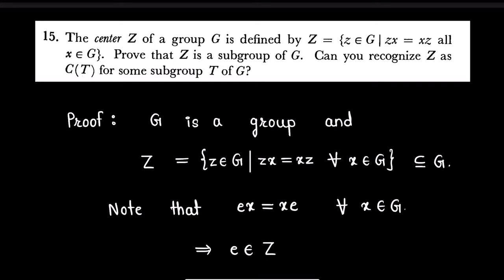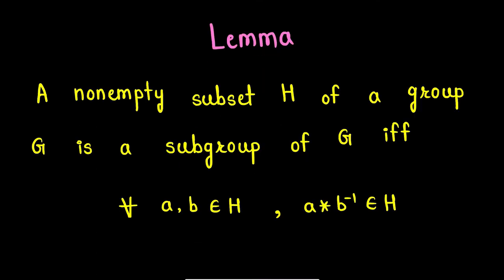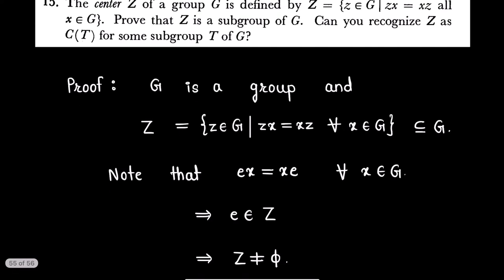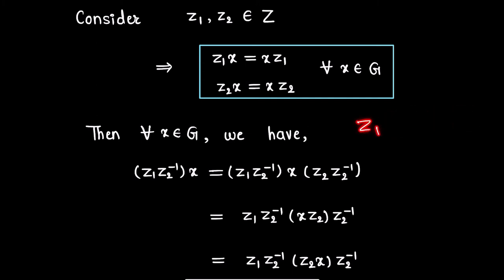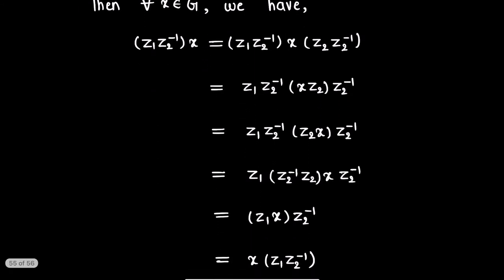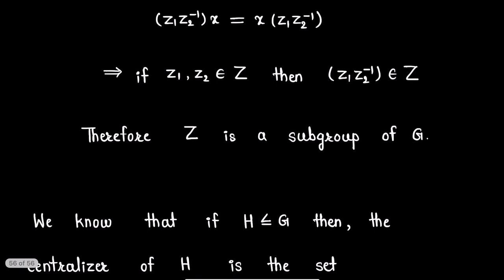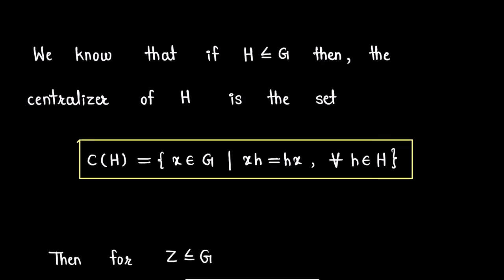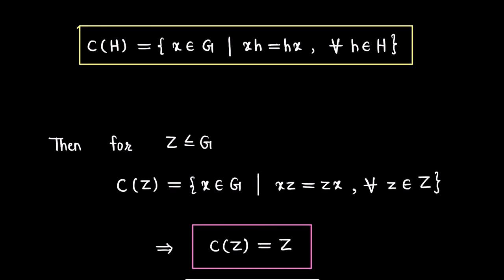Exercise Question (17) From Book ''Topics In Algebra (Second Edition)'' Author I.N.Herstein.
This Is a video solution of exercise question from Chapter 2 : ''Group Theory'' from book ''Topics In Algebra'' which is one of the recommended text book of Abstract Algebra and will be beneficial for U.G/P.G students learning mathematics.